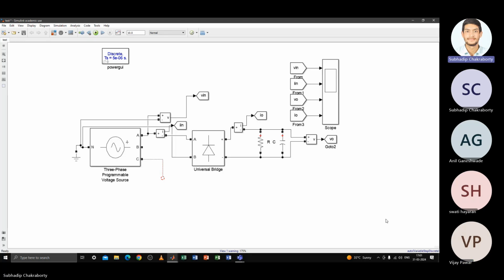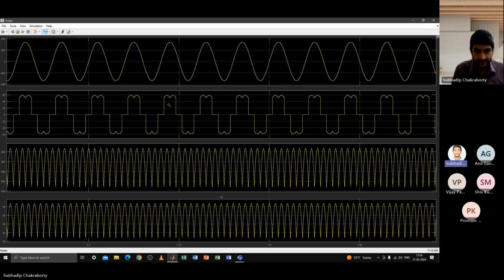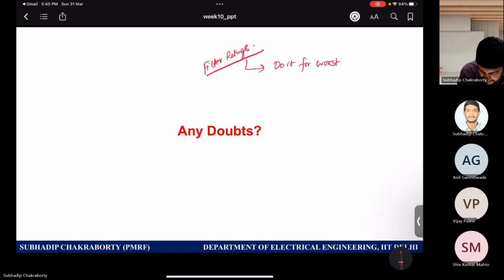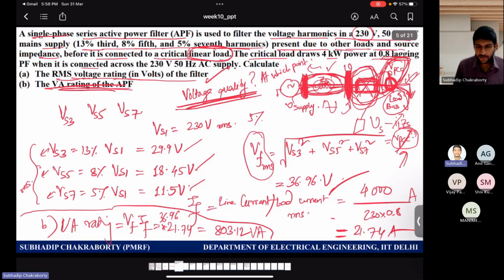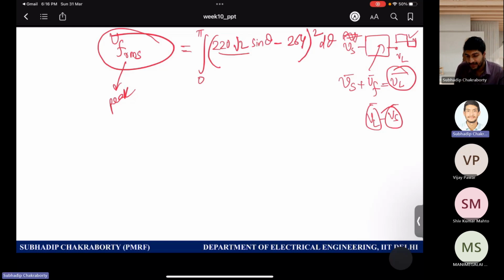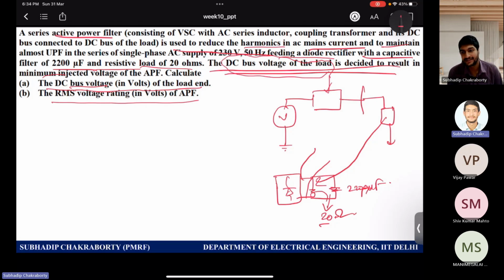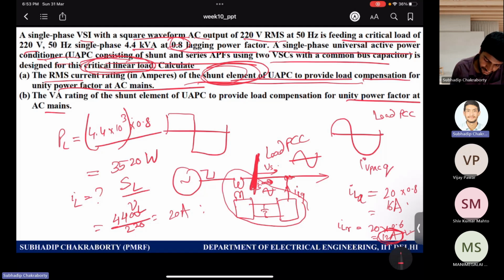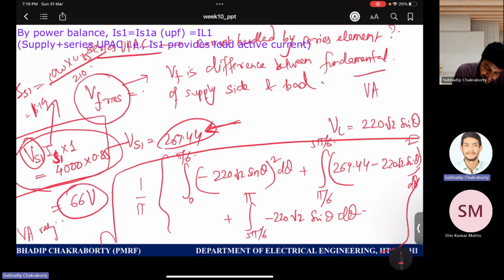Week 10 Live Session NOC24-EE60 Power Quality NPTEL Course Subhadip Chakraborty (PMRF EE, IIT Delhi)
This lecture is the tenth weekly live interactive session organized for the NPTEL course on Power Quality (NOC24-EE60) by Prof. Bhim Singh, Department of Electrical Engineering, Indian Institute of Technology Delhi, New Delhi, India.

This week's session deals with more problems on series active power filters and universal active power conditioner UPAC.

I am Subhadip Chakraborty, the teaching assistant for these live sessions. I am a PMRF scholar in the Department of Electrical Engineering, Indian Institute of Technology Delhi, New Delhi, India. I did my Master of Technology from the Indian Institute of Technology Delhi, New Delhi, India. I did my Bachelor of Technology from the Department of Electrical Engineering, Kalyani Government Engineering College, West Bengal. I am also a subject matter expert (Electrical) of the NPTEL Gate Portal, an NPTEL Discipline Star, NPTEL Believer, and NPTEL Domain Scholar. I have won several awards/ scholarships including the Departmental Merit Scholarship 2016, Build India XXIII Scholarship 2020, CSIR International Travel Grant 2023, and, PMRF Fellowship 2023. I have authored several international IEEE conferences and IEEE Transactions.

My areas of research interest include filter design, FLLs and PLLs, linear modeling, and analysis, power converter control, power quality, sensor anomalies, solar energy, wind energy, doubly fed induction generator, microgrid, battery control, converter control, economic operation of microgrid & mitigation techniques of grid side power system issues.